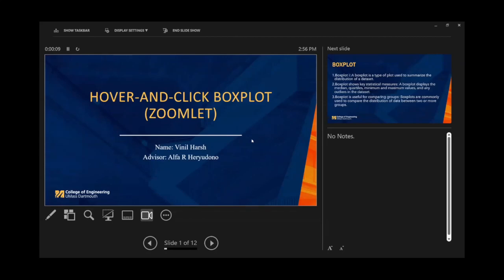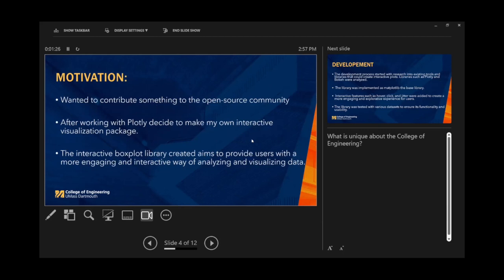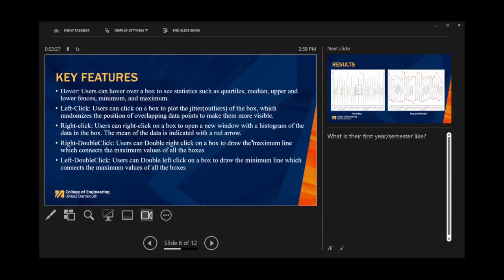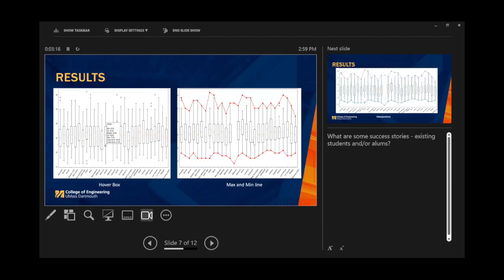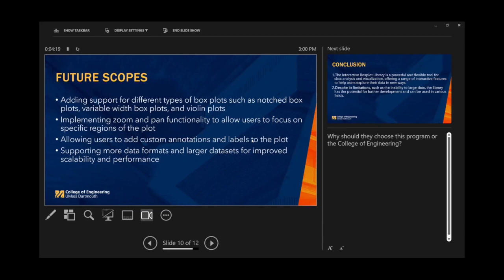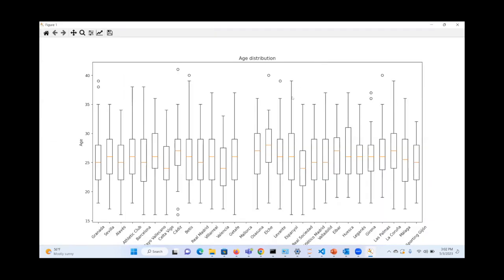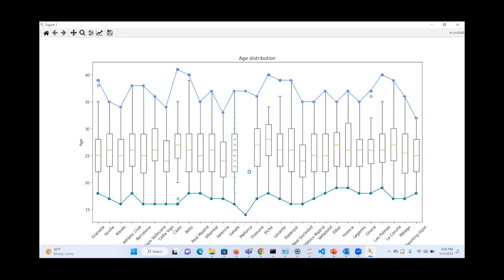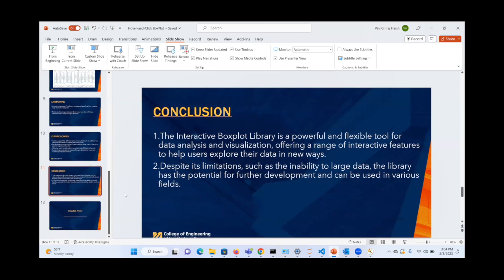Hover-and-Click BoxPlot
UMass Dartmouth Data Science Capstones
Hover-and-Click BoxPlot. VinilGiriraj Harsh. (DSC master's project; Advisor: Prof. Alfa Heryudono, Mathematics)